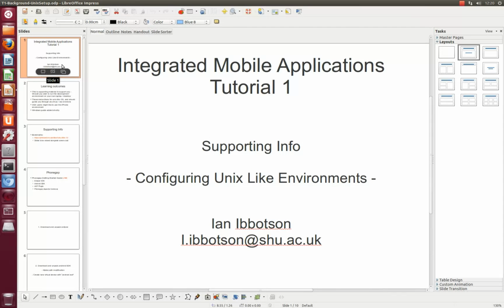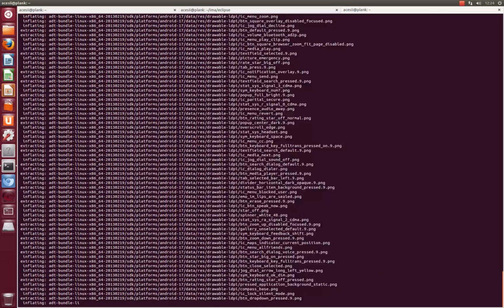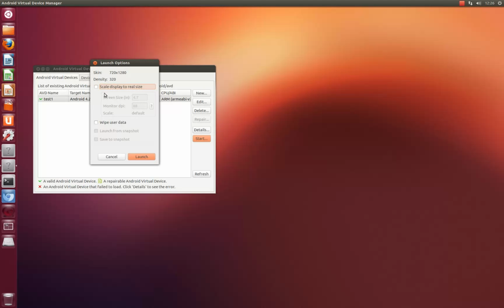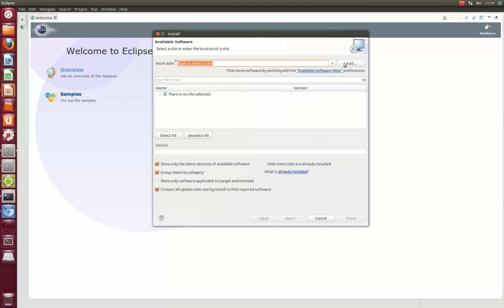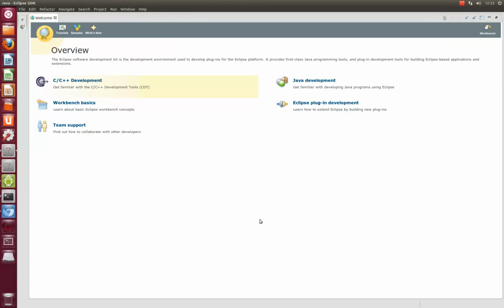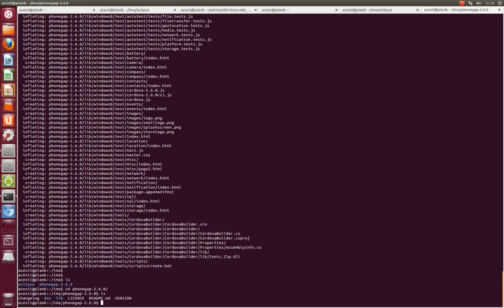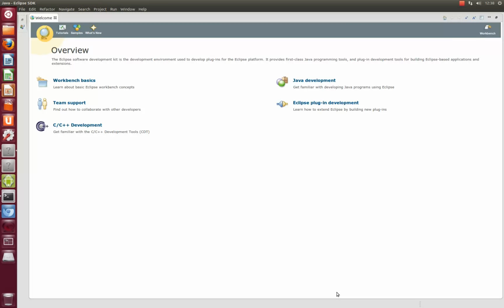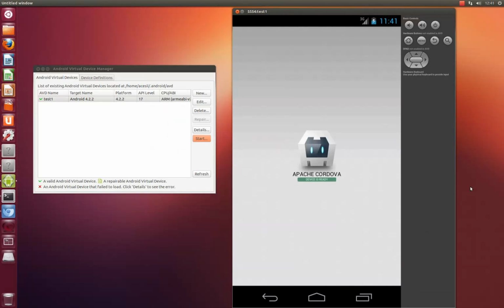SHU-IMA Support Materials - Getting the environment running on your laptop or home desktop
Some supporting notes - how to replicate the development environment outside the uni network